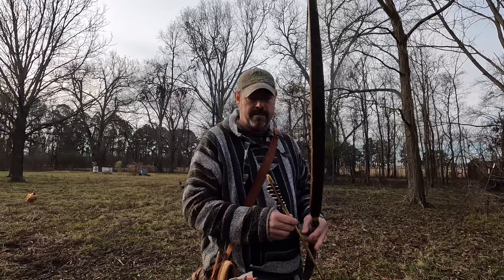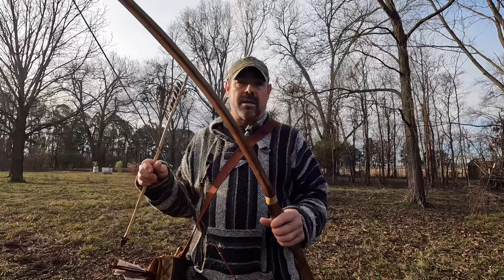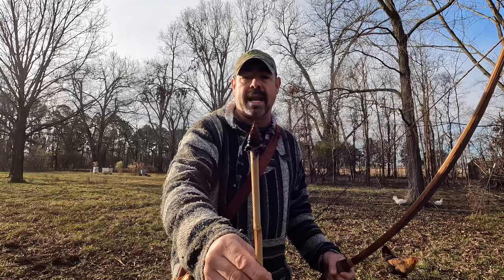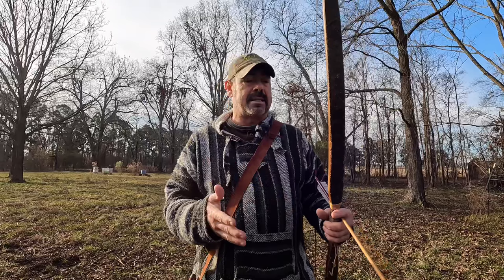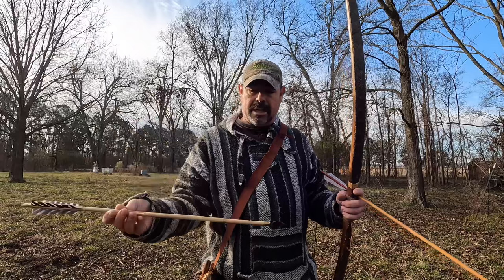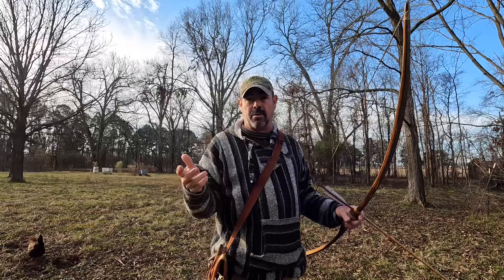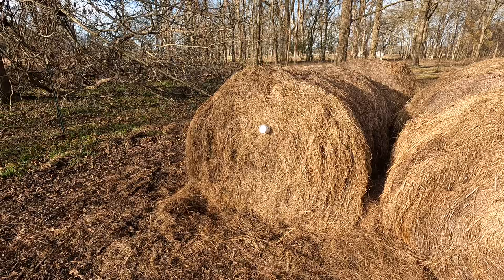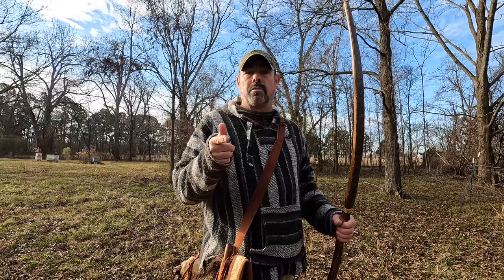Thought I’d share what I’m hunting with this year y’all.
This is my primitive set up for this year. Hickory flatbow with snakeskin backing. Rivercane arrows with turkey feathers and real sinew. Stone points I napped myself attached with pine pitch and sinew.plains style quiver I built with a bobcat hide I trapped and tanned myself on the river. This is my first attempt at a longer video so please hang with me as I explore and refine video editing. I’m well aware I have a long way to go. Thanks and God bless!